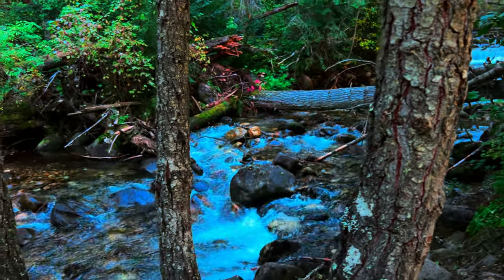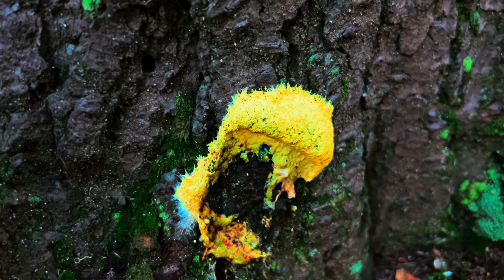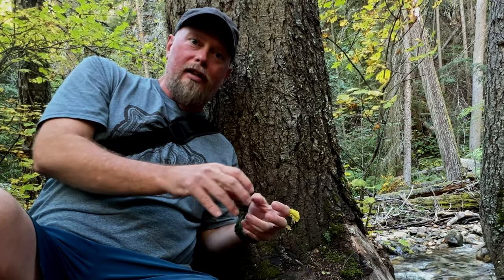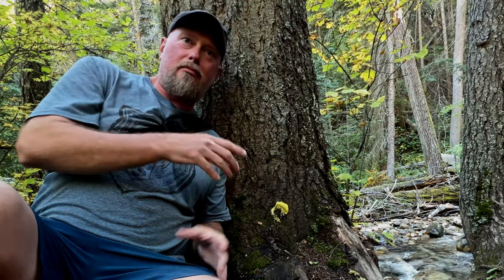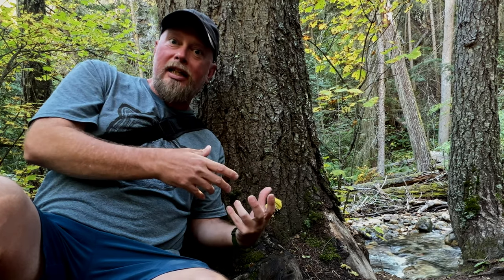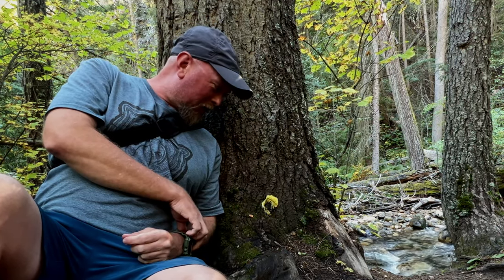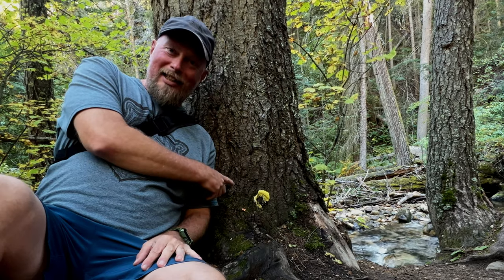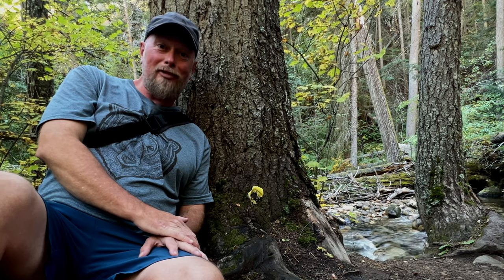The Beauty of Dog Vomit Slime Mold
Dog vomit slime mold, more properly known as Fuligo septica, is a type of slime mold that commonly appears on decaying organic matter such as dead trees, mulch, and leaf litter. Its bright yellow or orange color and vomit-like appearance make it a unique and easily identifiable species. Despite its unappealing appearance, dog vomit slime mold plays an important role in the ecosystem by breaking down organic matter and returning nutrients to the soil.